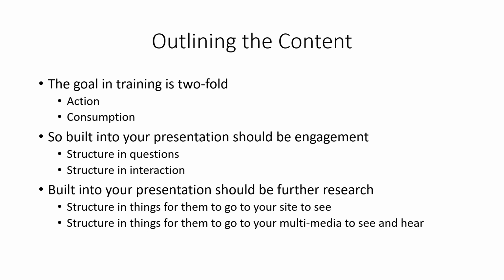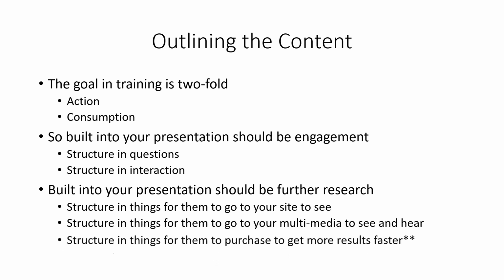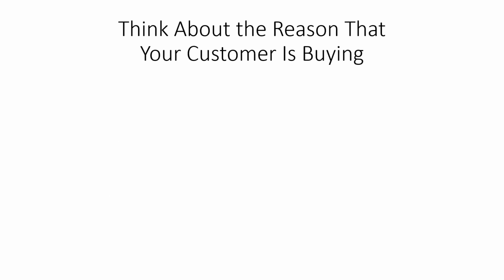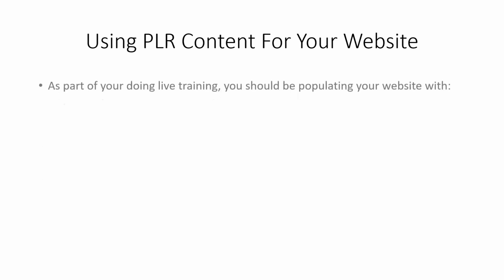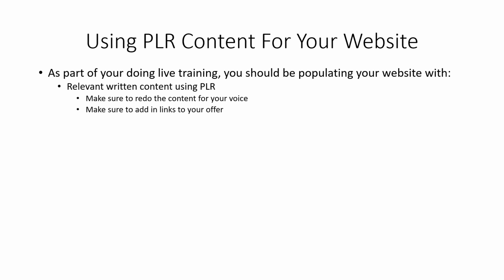The PLR Show - How to Turn PLR Content Into Live Training